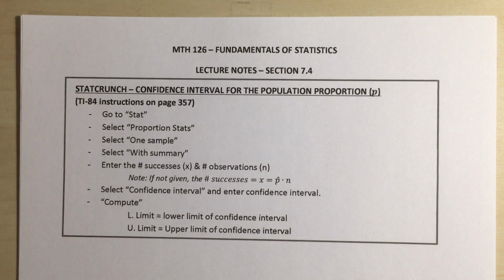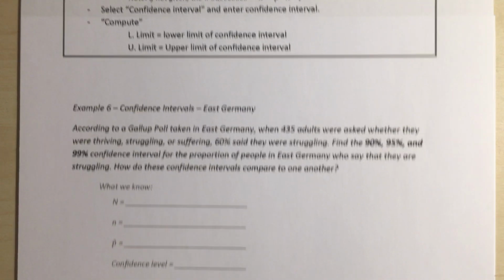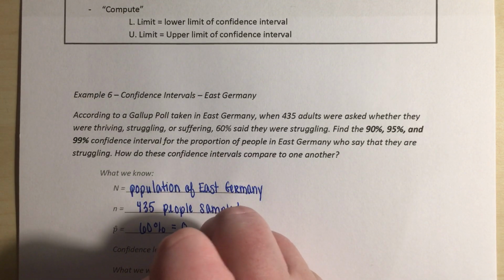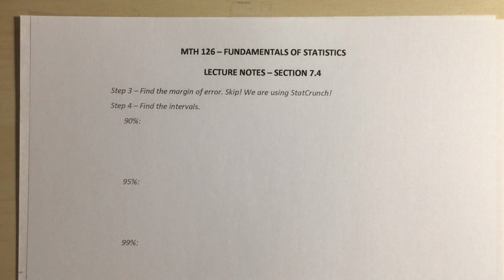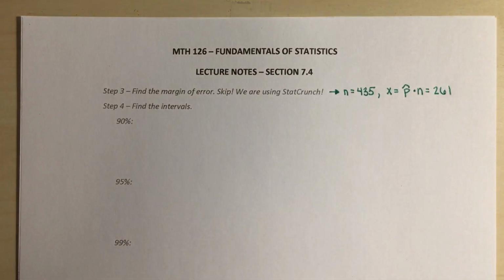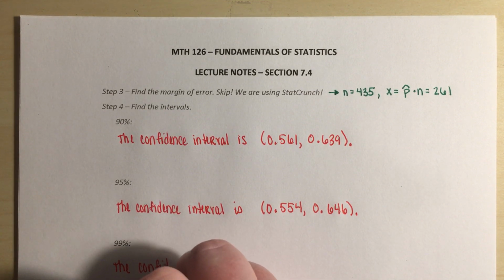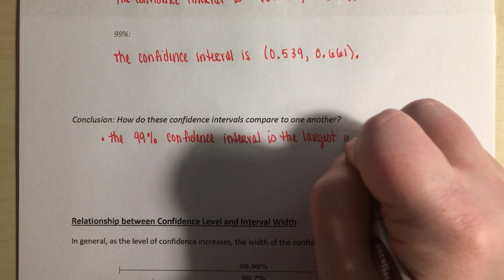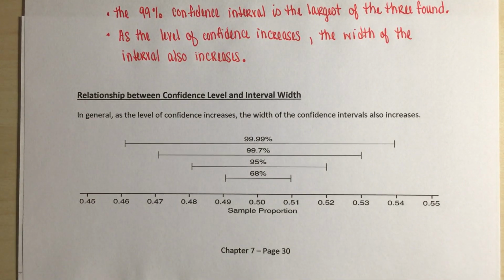Math 126: Section 7.4: Estimating the Pop. Proportion with C.I. - Using StatCrunch and Comparing CI